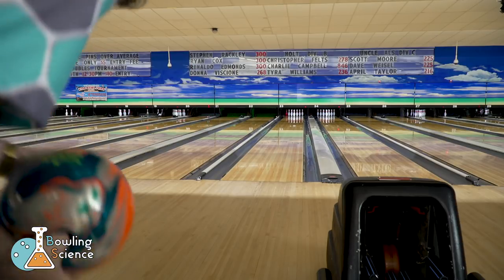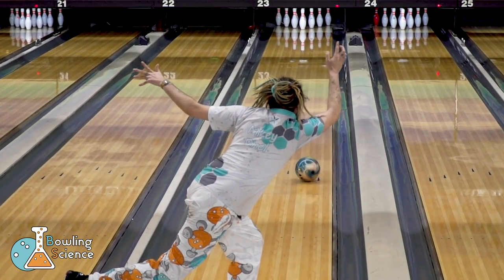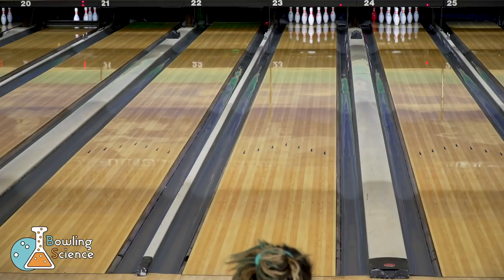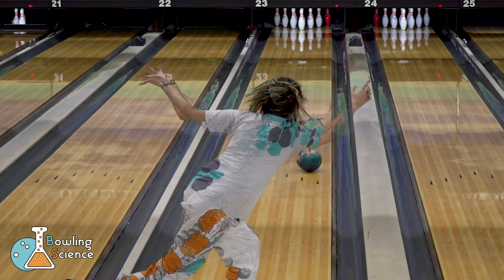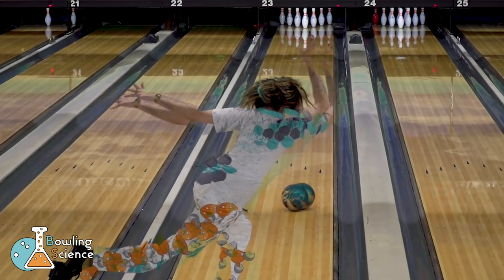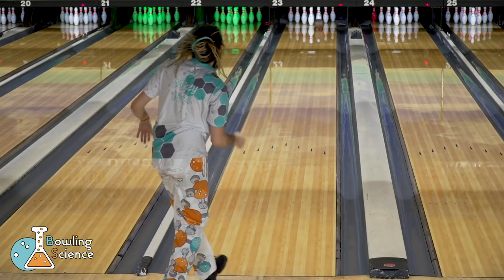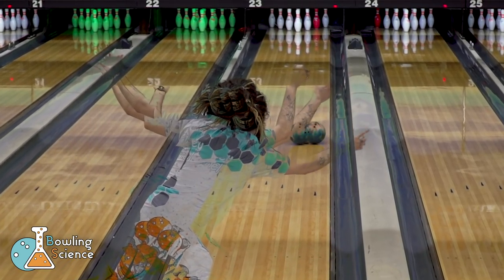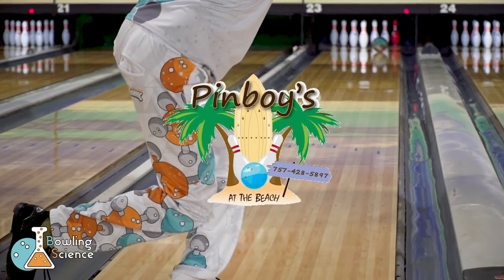Bowling Science Episode 13: Using Surface on SHORT OIL!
Welcome back to Bowling Science!
In Episode 11, we looked at the effect of sanding your bowling ball with Scotch Brite pads on a house shot, today we take a look at using surface on a short, flatter oil pattern  Be sure to hit the THUMBS UP button if you like what you see, and subscribe to see more Bowling Science content in the future!

We have an assortment of "got surface?" shirts and a few others too, they are available at:

Every shirt sale goes back into supporting the channel!

If you like the jersey shown in the video, check out Bowlifi.  They have partnered with us and now offer BOWLING SCIENCE jerseys right on their website!

If you want to pick up one of their Top Quality custom jerseys while you're there, use code bowlingscience at checkout to save some cash and support the channel in a big way.  They make the best bowling apparel!

Come hang out with me down at Pinboy's at the Beach in Virginia Beach!